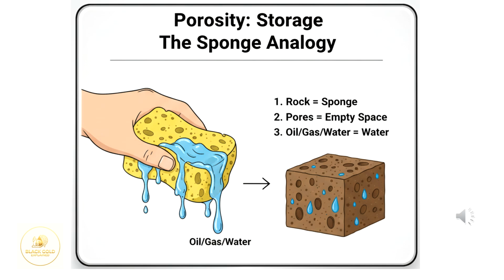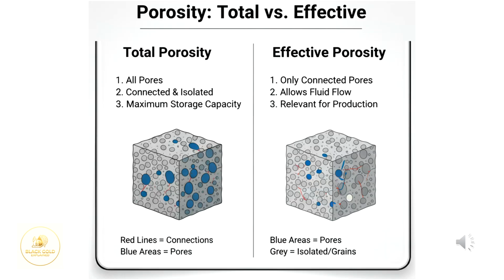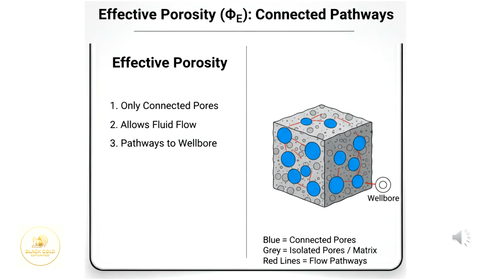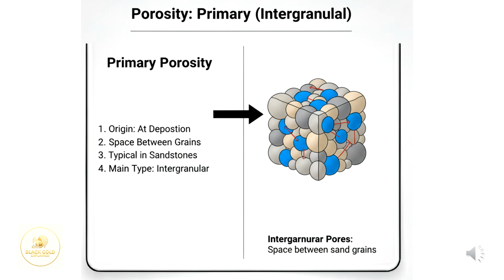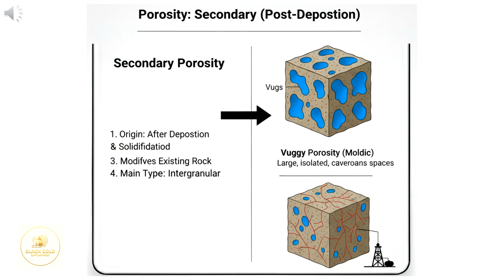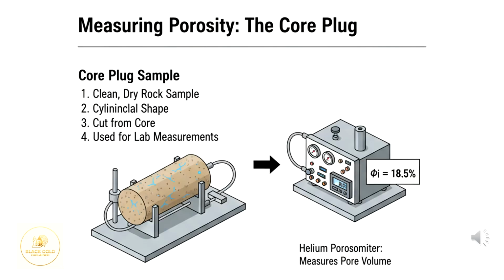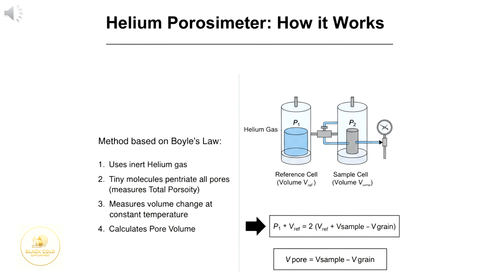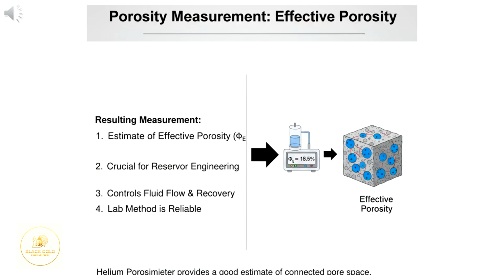Porosity Explained | Key to Oil & Gas Reserves – Black Gold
Porosity Explained! Welcome back to Black Gold Explained, where we explore one of the most fundamental concepts in petroleum engineering and reservoir studies: porosity.

In this video, you will learn:
- What porosity is and how it is measured
- Why porosity is critical for estimating hydrocarbon reserves
- The difference between effective porosity and total porosity
- How porosity impacts oil, gas, and water storage in reservoirs

Whether you are a petroleum engineering student, a reservoir engineer, or an oil & gas enthusiast, this tutorial will give you a solid understanding of why porosity is key to evaluating hydrocarbon potential.

⏱️ TIMESTAMPS:
00:00 Introduction – Why Porosity Matters
00:40 Definition of Porosity
01:30 Measuring Porosity in Reservoirs
02:10 Effective vs Total Porosity
03:20 Impact on Oil & Gas Reserves
03:40 Summary & Key Takeaways

👍 Like the video if it clarified the role of porosity in hydrocarbon reservoirs